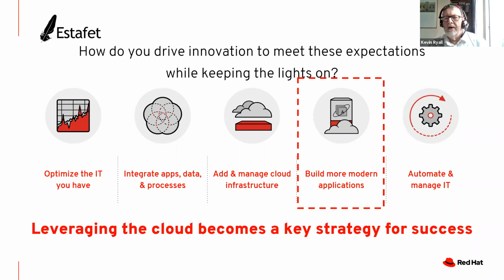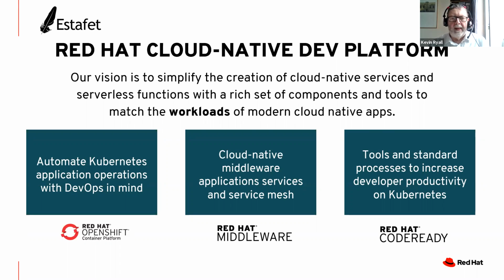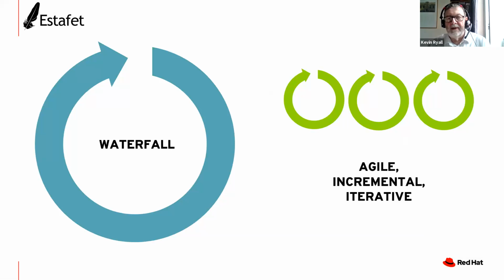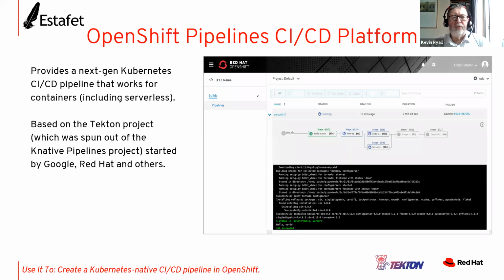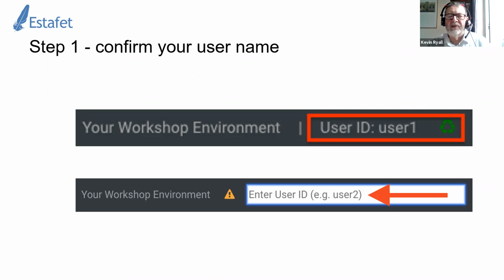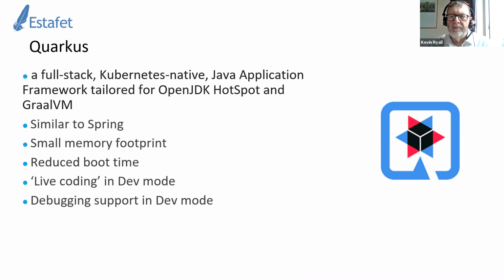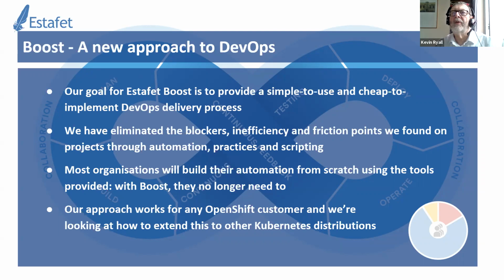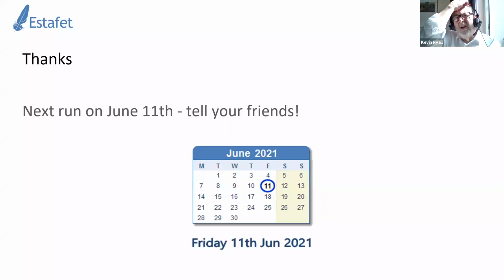Red Hat OpenShift Training 16 April 2021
Recording of training session